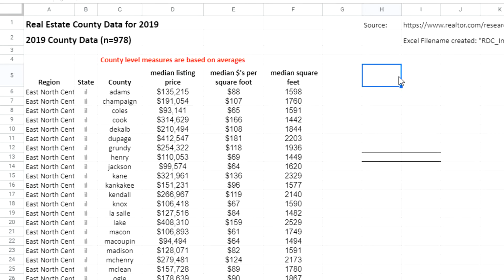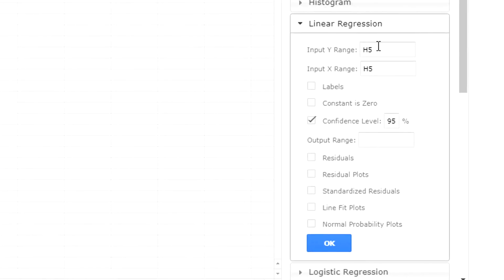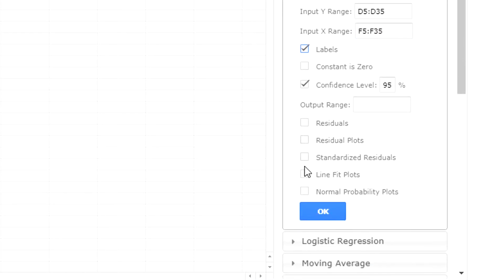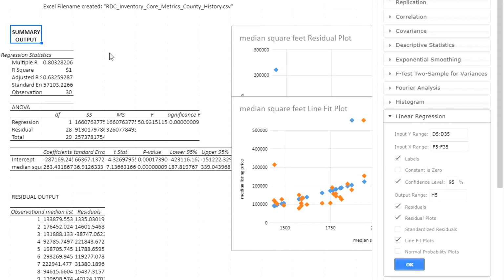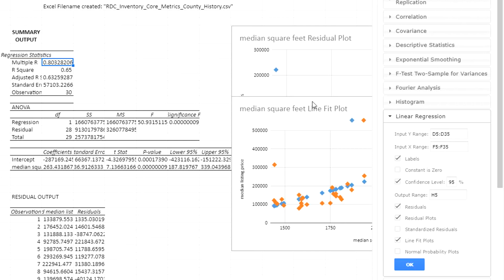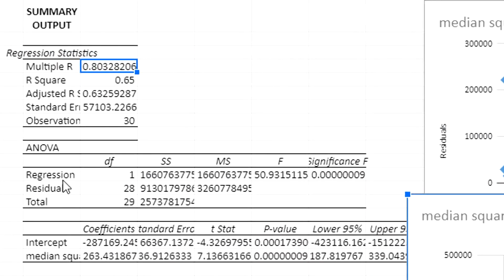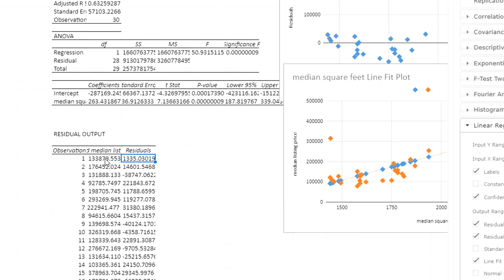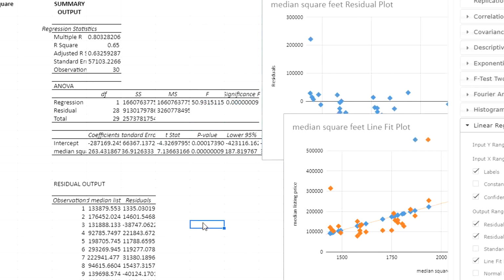Simple Linear Regression in Google Sheets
We'll use the XLMiner Analysis Toolpak to do a simple linear regression in Google Sheets. We'll create a plot with the trendline, get residuals and look at the residual plot.